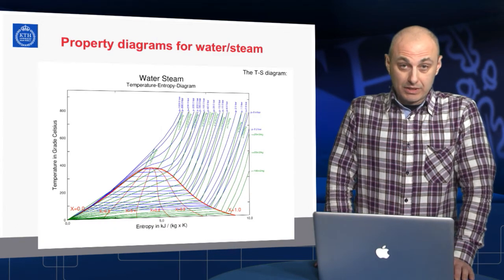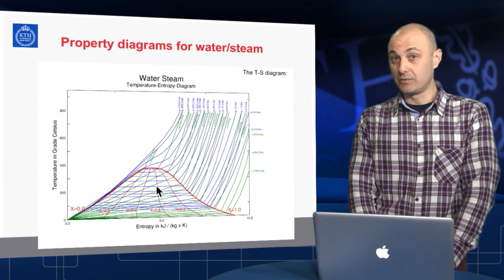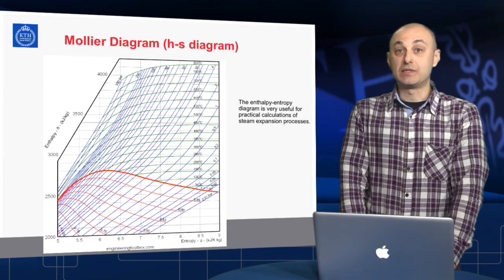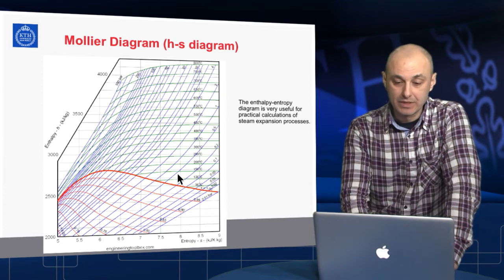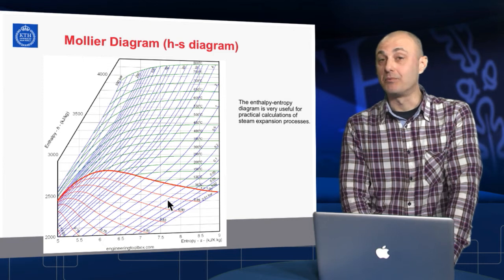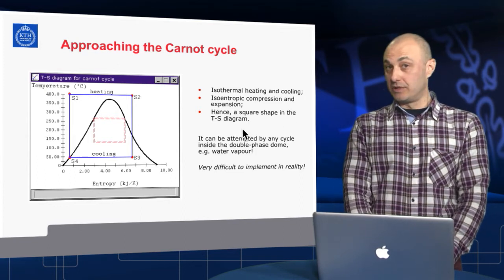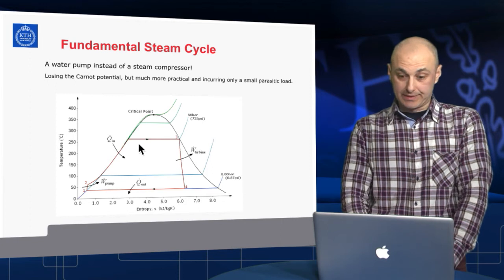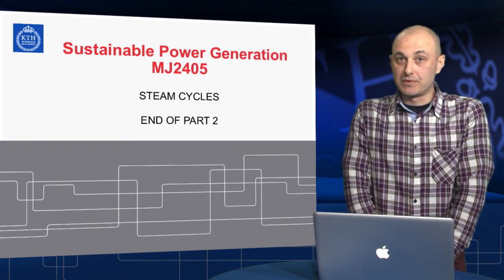15-008 Miroslav SPG PILOT Film2